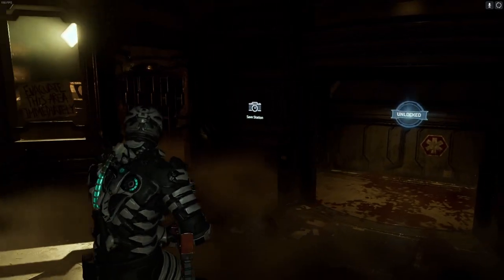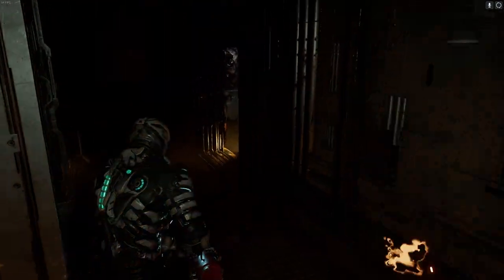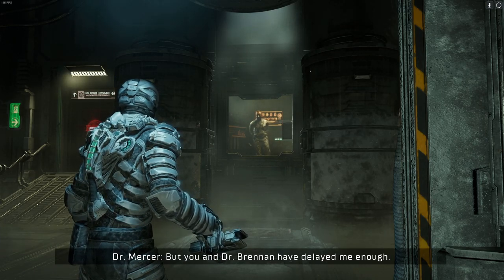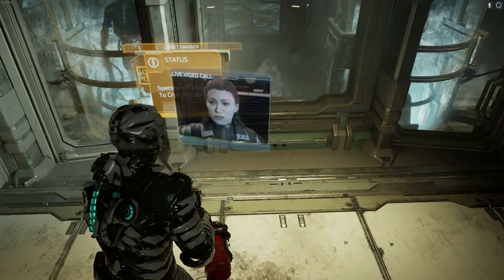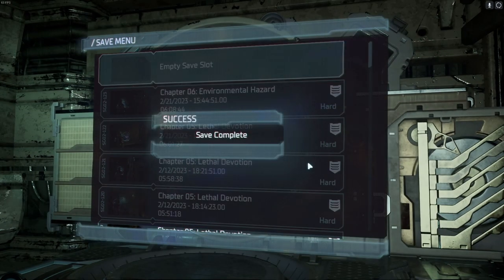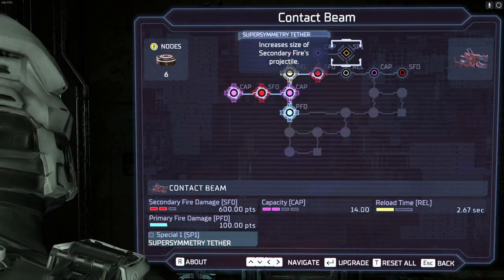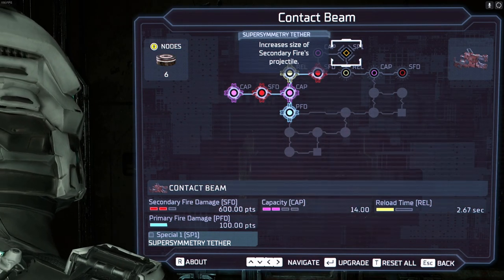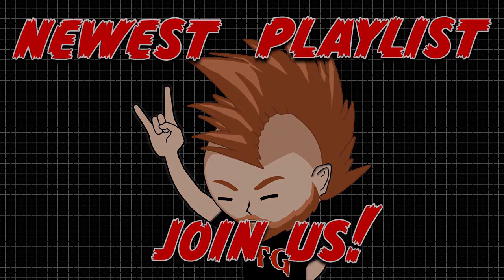Dead Space (2023 Remake) | PC | #13 Freezer Burn